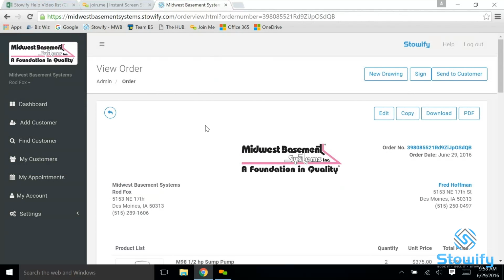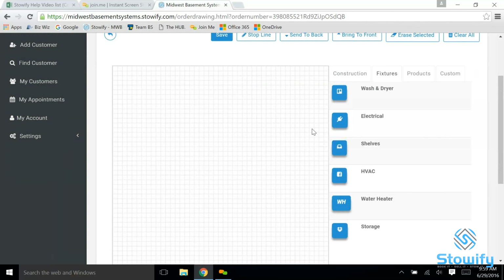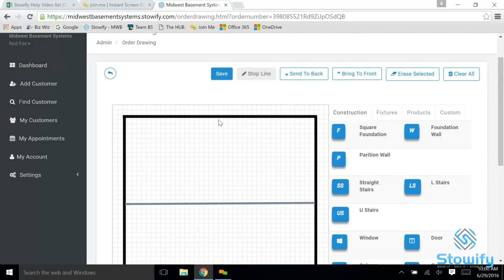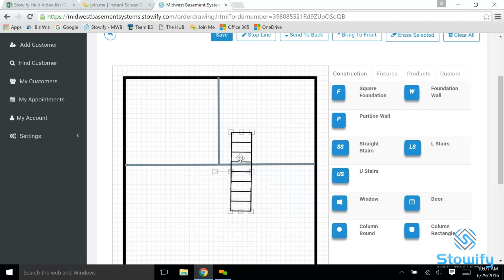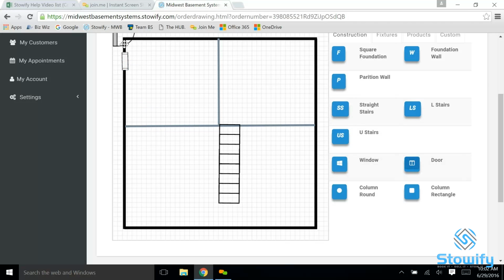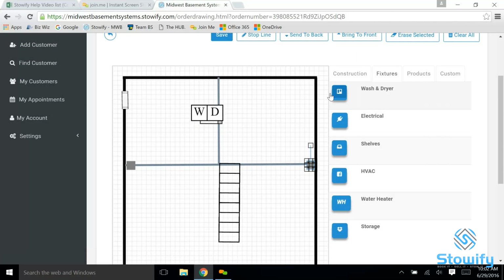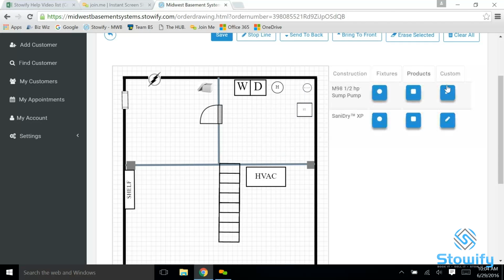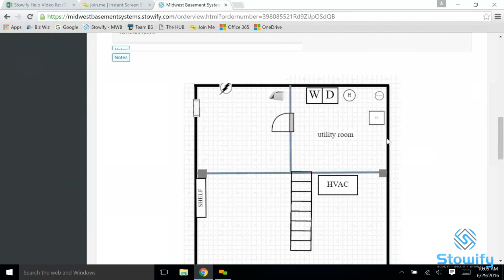Stowify Explainer Video - Adding A Drawing